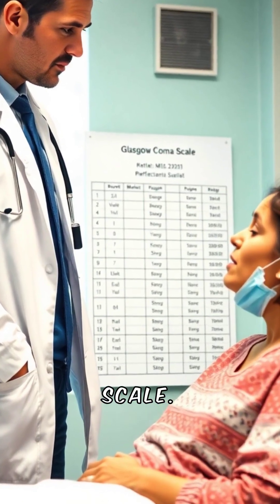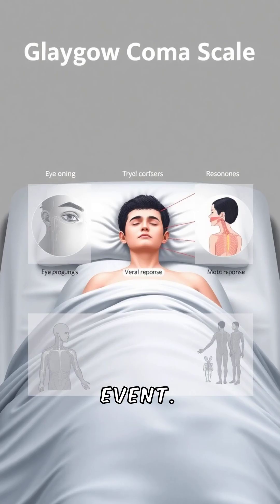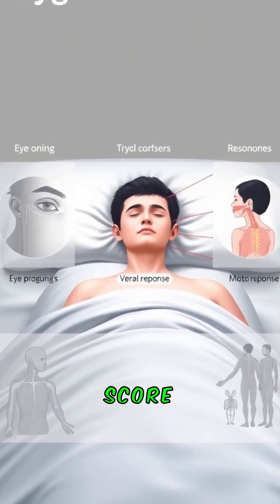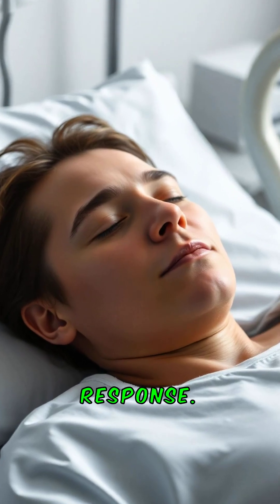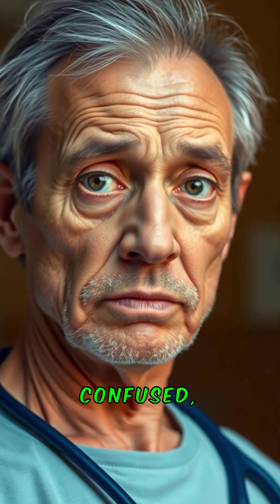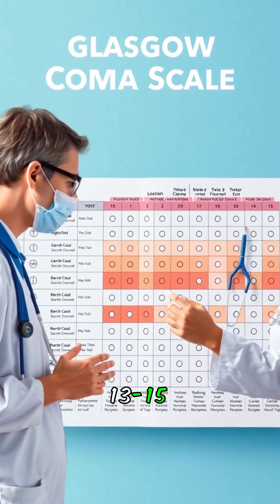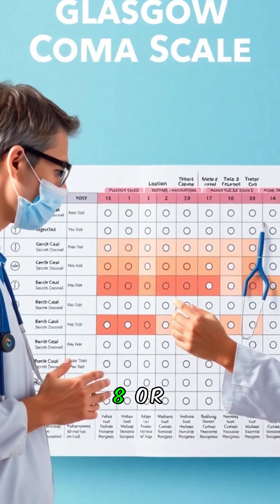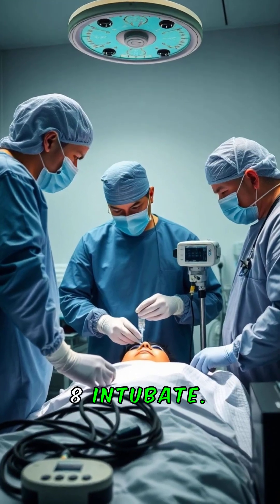Glasgow Coma Scale GCS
Welcome to the ultimate hub for mastering the Glasgow Coma Scale — your go-to channel for clear, quick, and effective learning on neurological assessments! Whether you're a nursing student, medical professional, or just curious about brain function and consciousness levels, this channel breaks down the GCS like never before! 💡

Here you'll find:

🔍 Easy-to-understand GCS breakdowns
📊 Real-life case examples
🎓 Tips for exams & clinical practice
💬 Quick Shorts to review key concepts
💉 Neuro-focused nursing and EMS content
Perfect for your daily study boost or last-minute exam prep. 🩺💥

📌 Shorts for rapid review
📌 Backed by clinical expertise